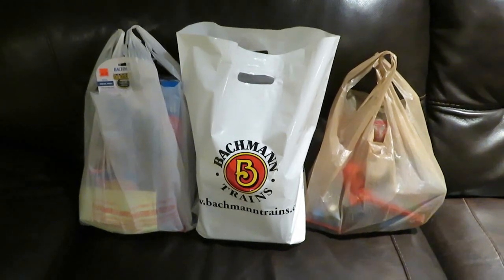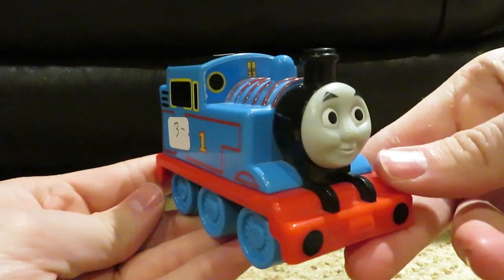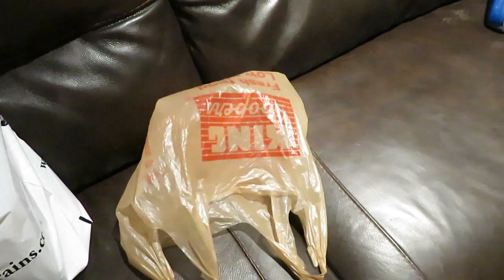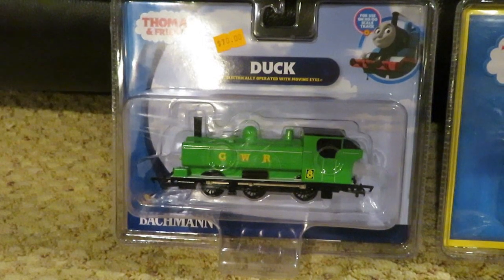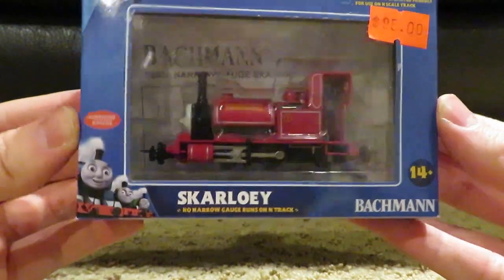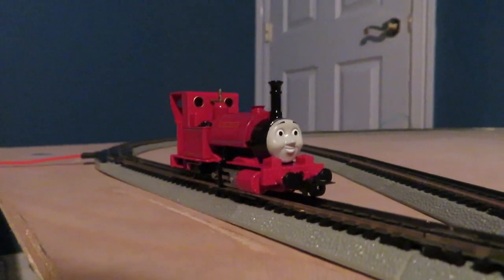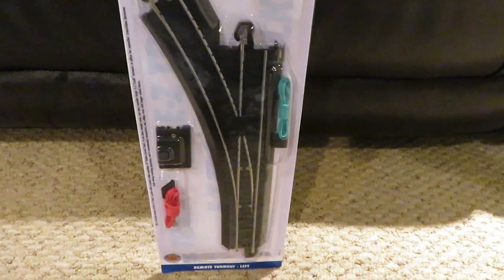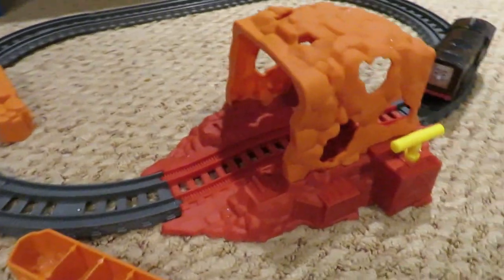Rocky Mountain Train Show Recent Purchases 2020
If you people have seen my recent video, this one shows my recent purchases that I got from the Rocky Mountain Train Show this year. I probably have paid a bit too much for all this stuff, but sometimes you couldn't resist, and you would let your opportunity get the better of you. I was going for the ones that I was more king into this year. And boy, I sure have worked hard all week on making this video.